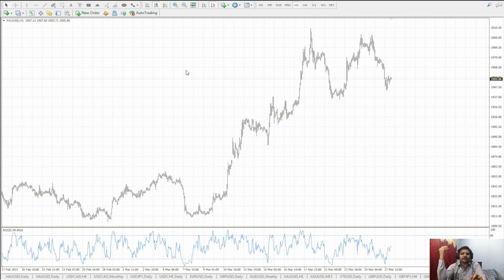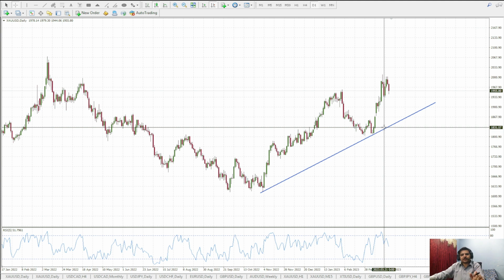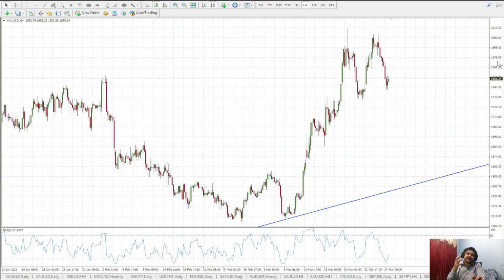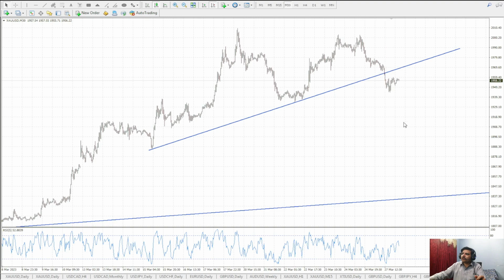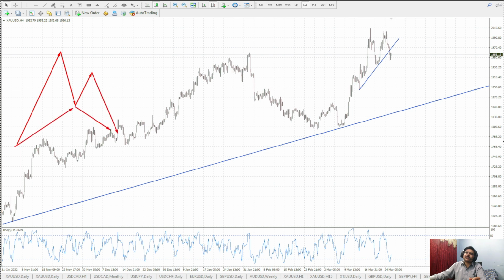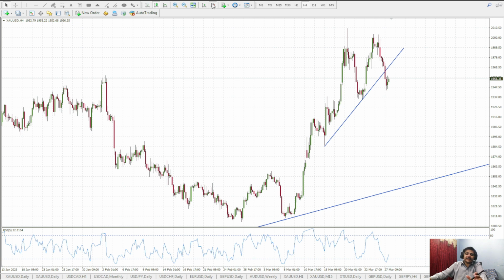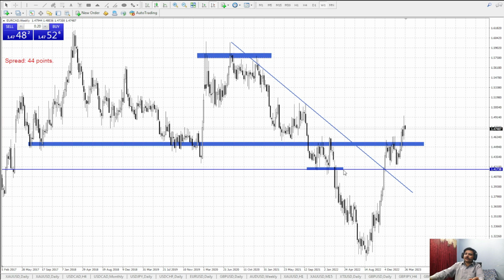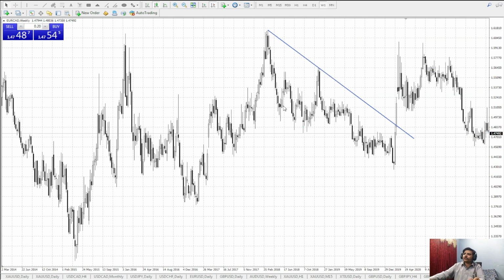How to Find out Good Trends on any Forex Chart?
Markets Discussed: The Role of Trends in Forex Trading